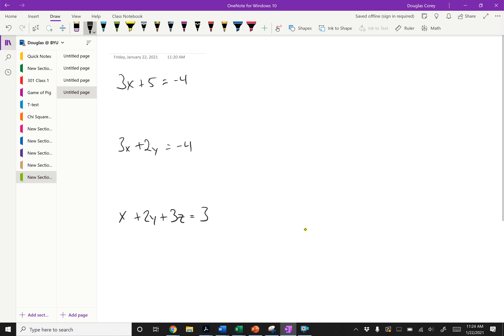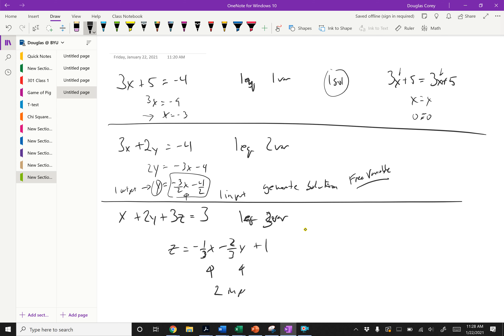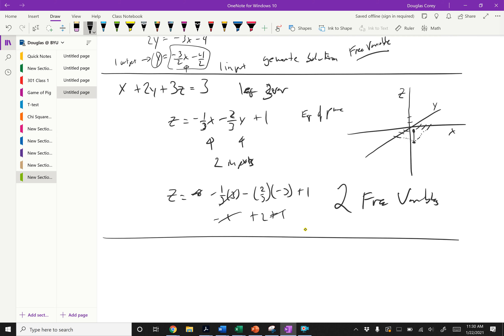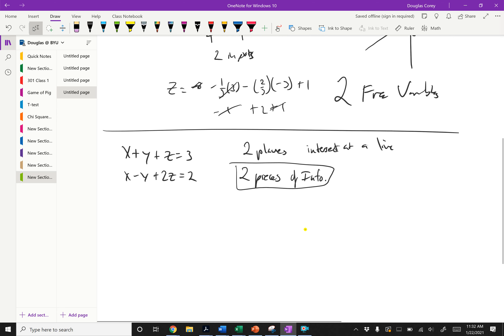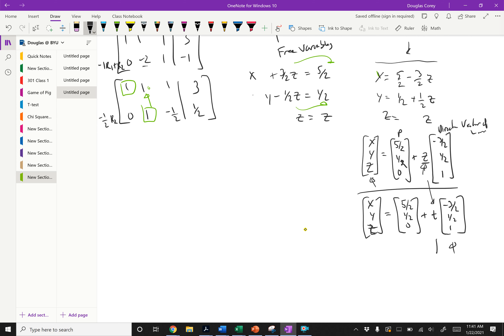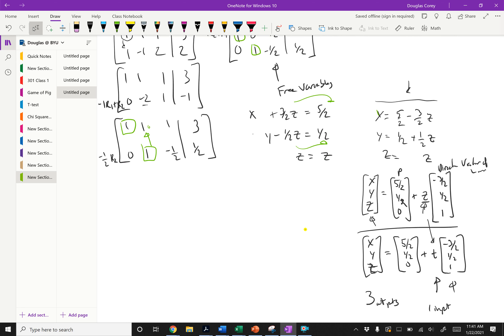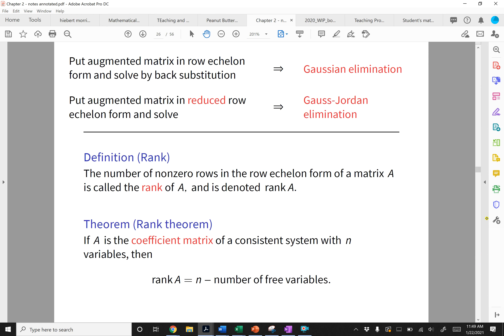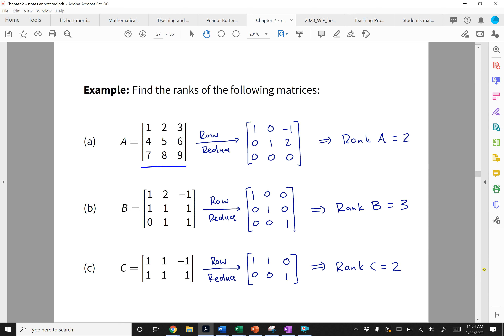Math 213 Pre-Class Video 2.2b